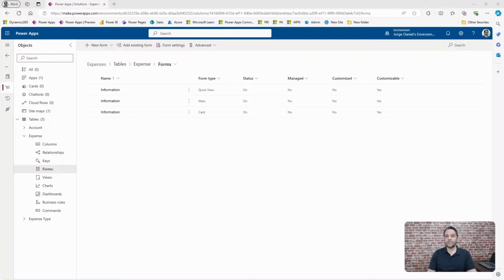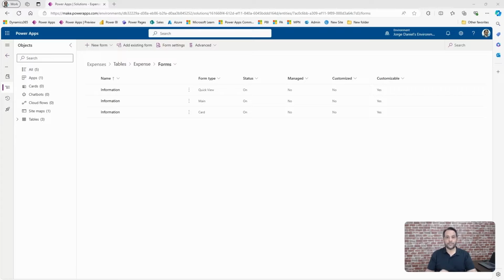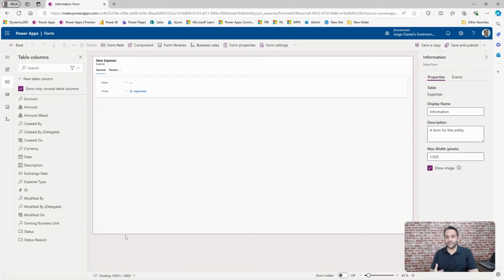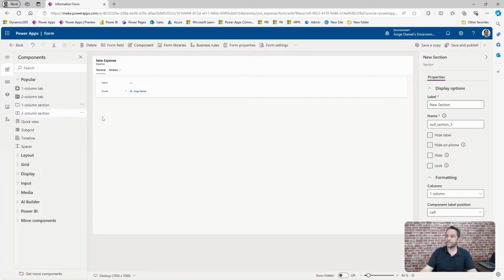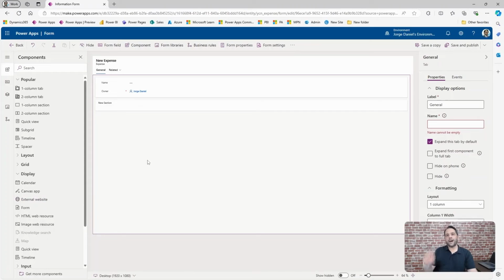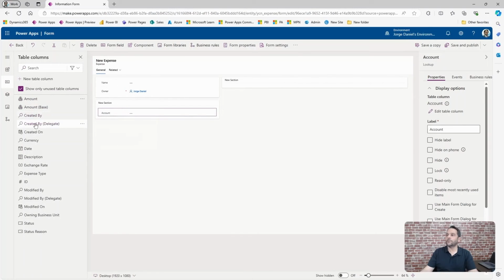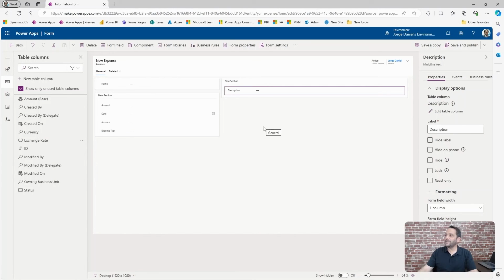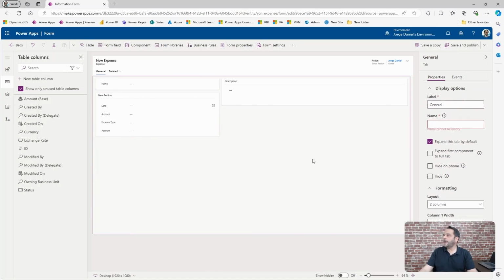How to Customise Forms in Model-Driven Apps on Power Platform | BI4ALL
In this video, Jorge Daniel teaches how to customise forms effectively in model-driven apps.

This video guides you through the forms available—primary, quick, card, and quick create forms—and how each can enhance user interaction and data entry.

Learn detailed steps on arranging fields, embedding external content, and optimising forms for mobile use.

By the end, you'll be well-equipped to design, save, and publish sophisticated forms that improve data handling within your apps.